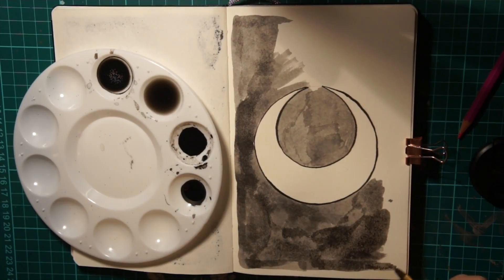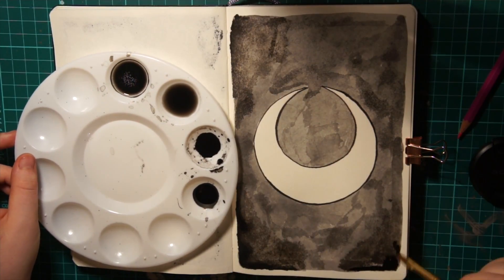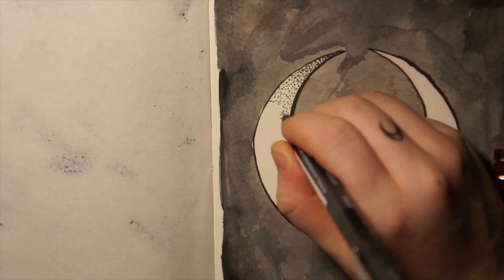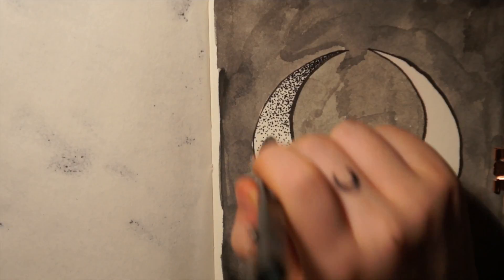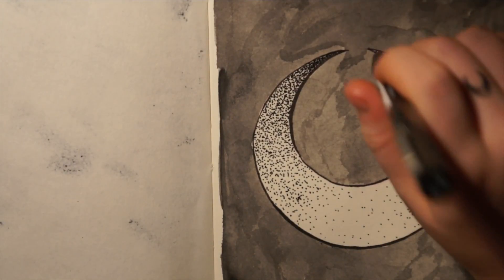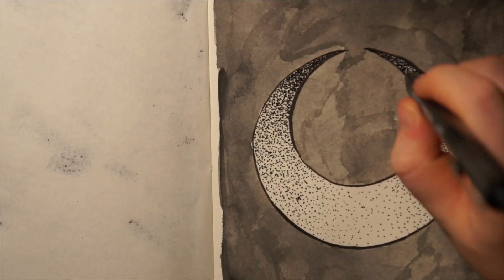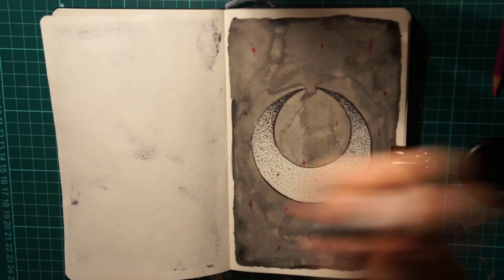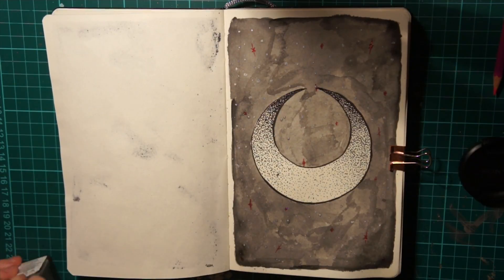INKTOBER DAY 5 | Dot Work Crescent Moon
HEY TEACUPS!!

Sorry for the couple of weeks break. Not only have I had troubles with my laptop but i've also just not been in the mod to make videos, and after coming back to Youtube so strong after so long I didn't want to get to the point where I didn't like making videos again so I took the break that I needed.

PLEASE HELP A BROTHER OUT AND LIKE MY INSTAGRAM PAGE SO THAT I DON'T FAIL AT INKTOBER THIS YEAR THNXXXXX